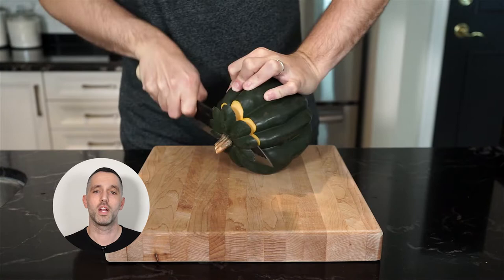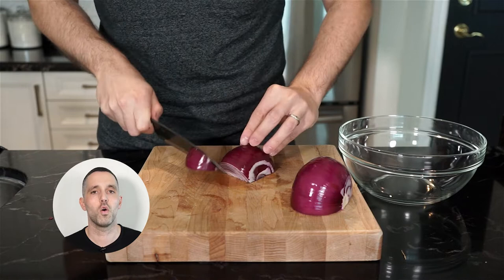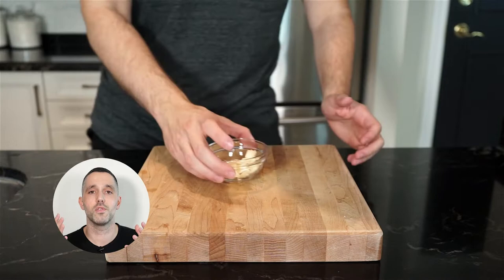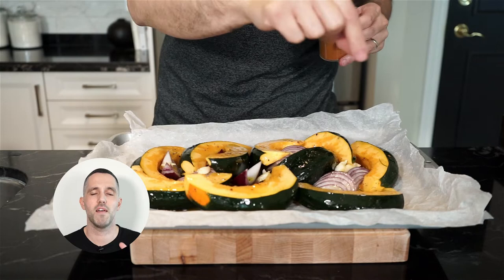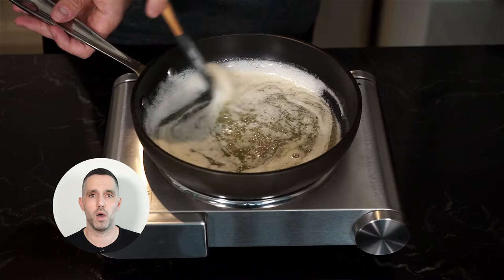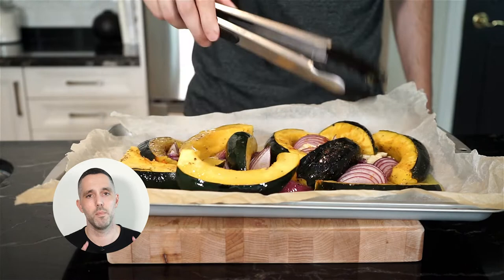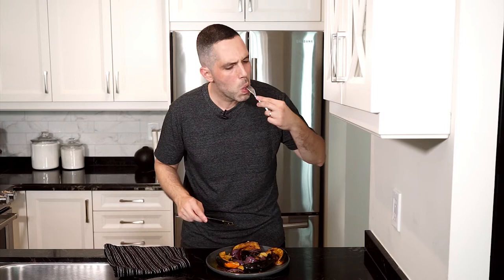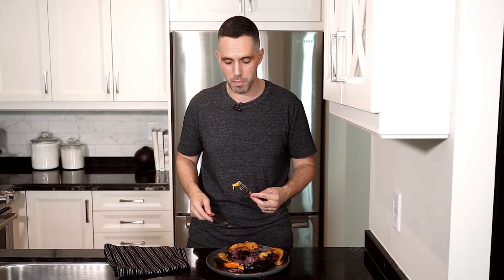Roasted Acorn Squash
The combination of roasted acorn, red onions and maple brown butter is crazy delicious. Not much to do here with this recipe because it's fairly easy so go ahead and make this roasted acorn squashy squash squash and pour some scotchy scotch scotch. Enjoy!

ROASTED ACORN SQUASH WITH RED ONIONS AND MAPLE BROWN BUTTER
serves 4-6

Ingredients
2 large acorn squash, halved, seeded and cut into 1 to 1½ inch slices
2 large red onions, quartered
3-4 cloves garlic, thinly sliced or chopped
¼ cup extra virgin olive oil
½ cup butter
¼ cup maple syrup

Method
1. Preheat oven to 400 degrees.

2. Transfer acorn squash to a baking sheet lined with parchment paper and add the red onion, garlic, extra virgin olive oil, cayenne pepper and season with salt and freshly cracked pepper. Mix to incorporate all the ingredients and spread evenly apart. You can do this in separate bowls so everything gets coated evenly.

3. In a large frying pan over medium heat, melt butter. Wait for the butter to foam and then subside. You will see some browning on the bottom of the pan that you can scrape and mix. Add maple syrup and mix until the maple syrup caramelizes a little bit.

4. Place in oven and roast for 50-60 minutes or until the squash is tender and lightly browned. Toss or flip halfway through cooking. Just before finished, remove and add half of your maple brown butter mixture and place under the broiler for 3-4 minutes, or until you get some nice caramelization on your squash. Plate and pour over the rest of your maple brown butter. Enjoy!

chapters
0:00 Intro
0:45 Cooking Process
3:29 Tasting and Goodbye